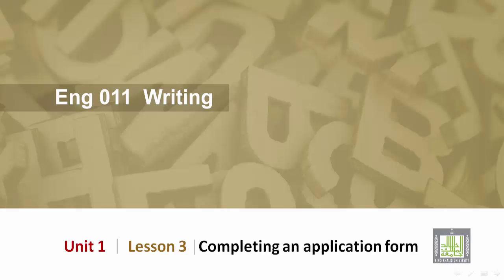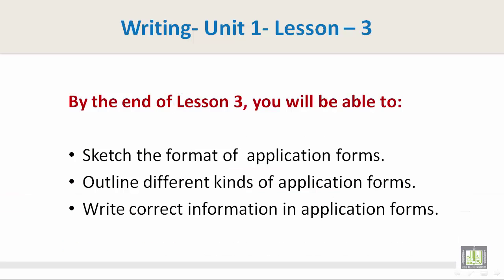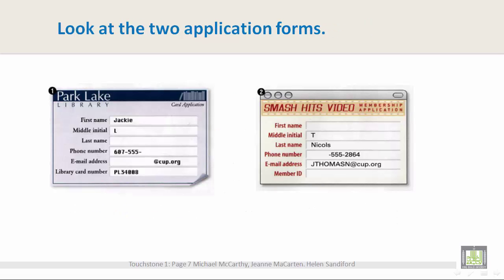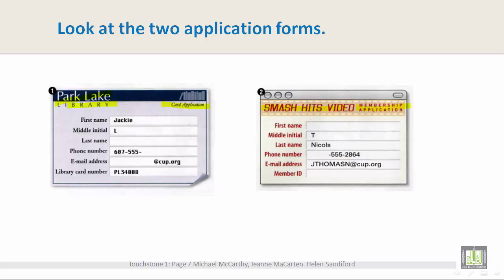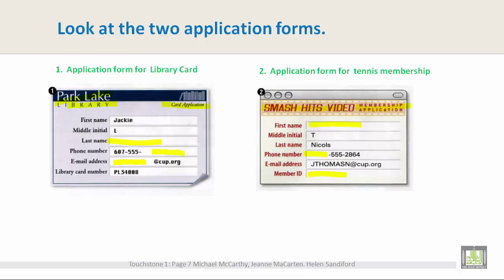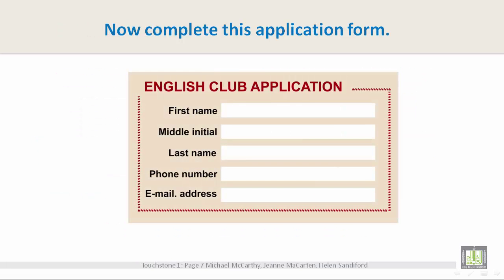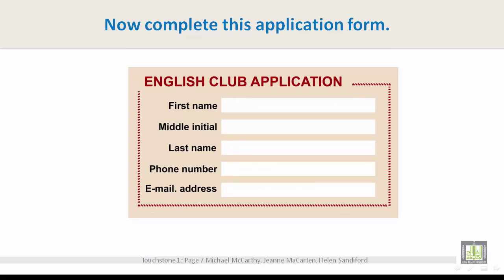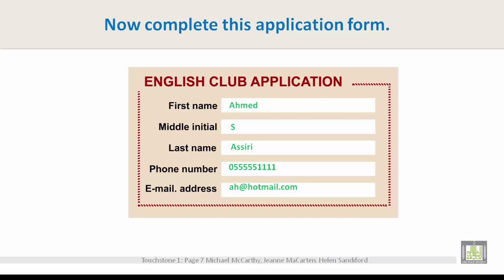Writing | U1-L3 | Completing an application form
Writing skill - All About You
Completing an application form